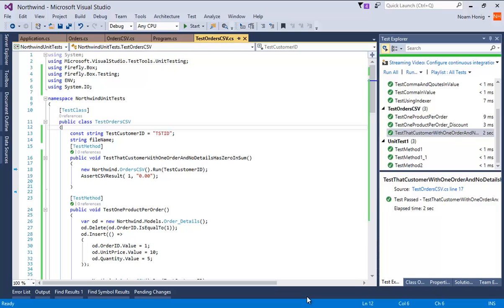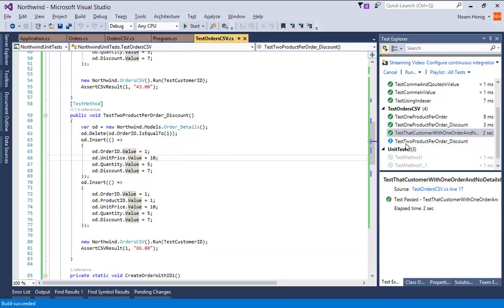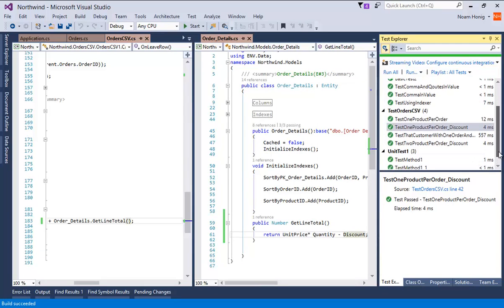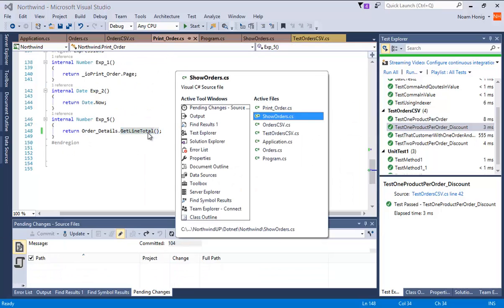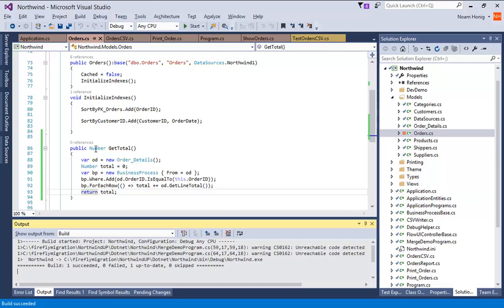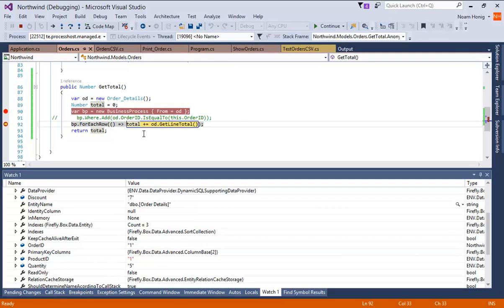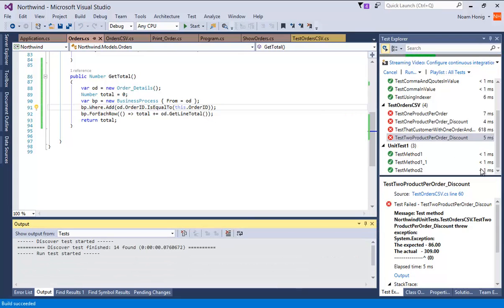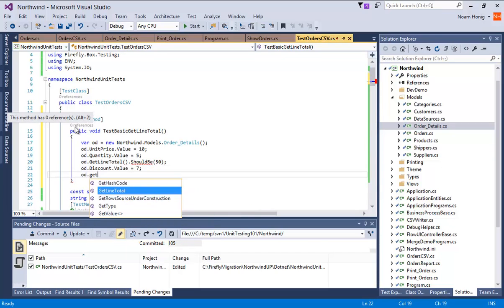Unit tests 4 - refactoring the code, using unit tests to help